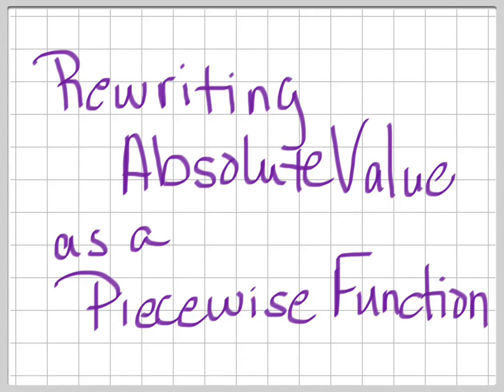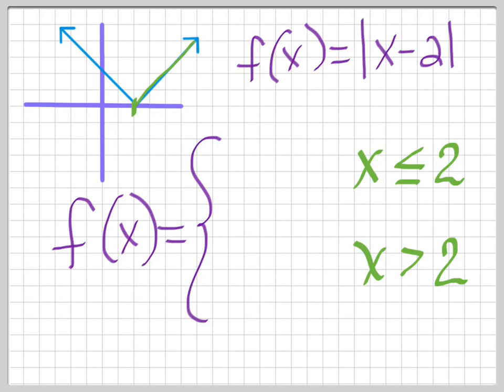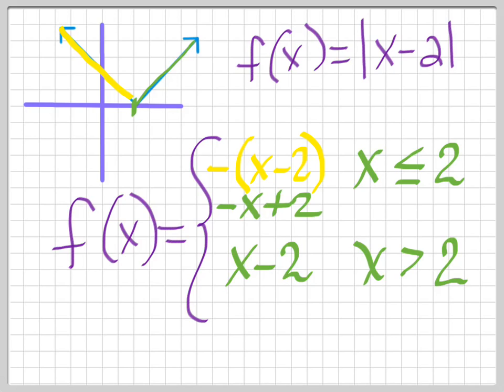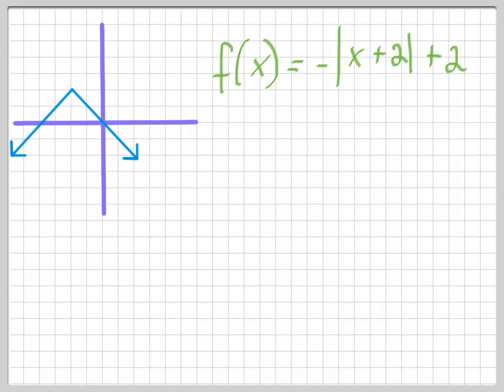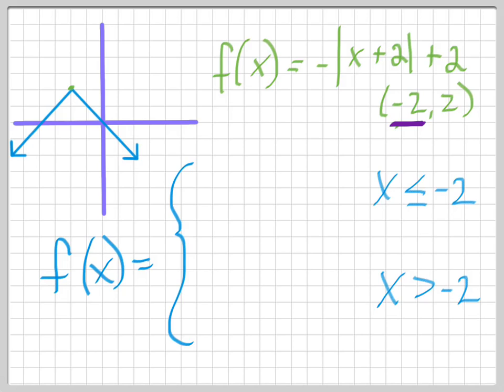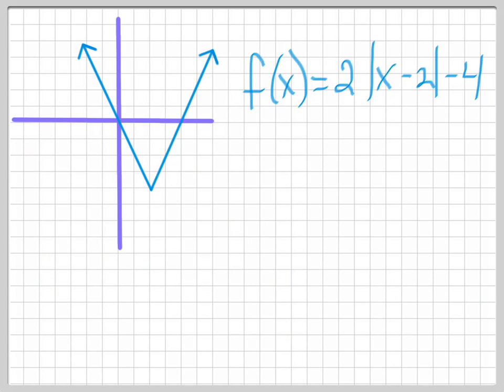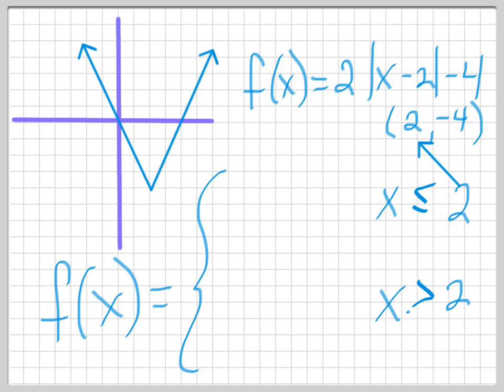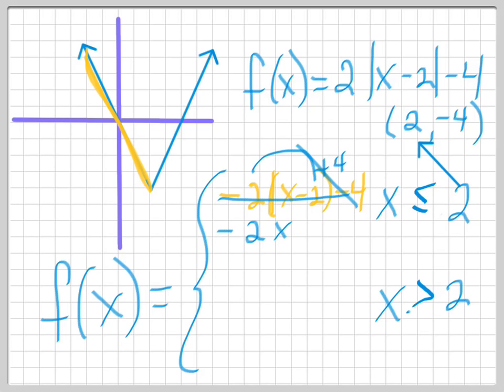Writing Absolute Value as a Piecewise Function